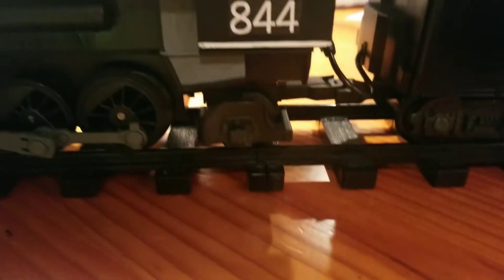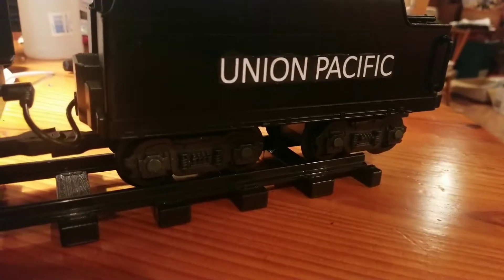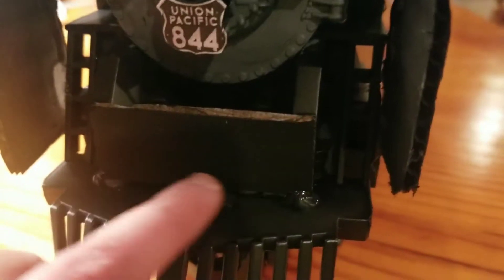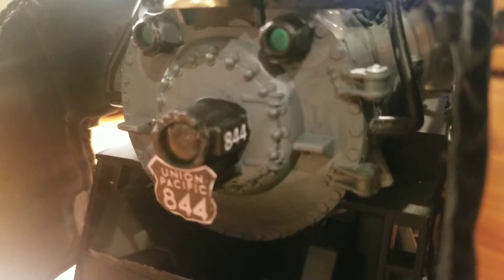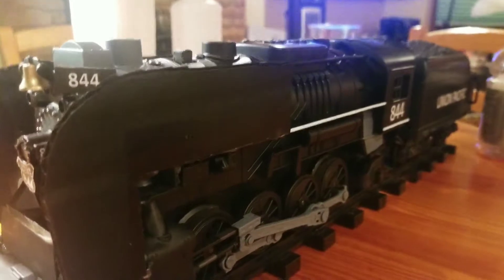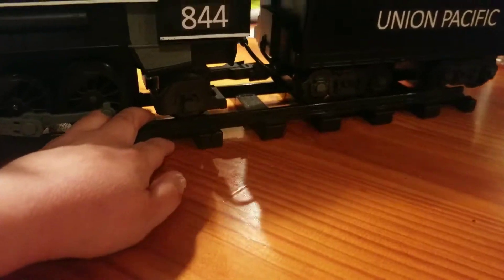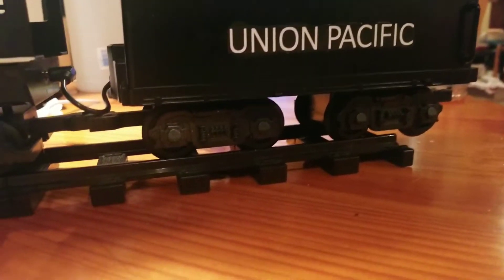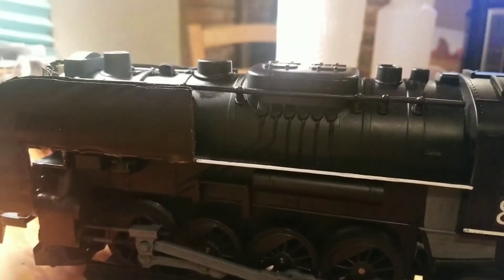G scale union pacific 844 project: part 3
Third part 😁 ALMOST DONE!!